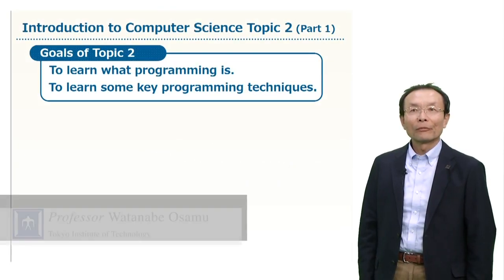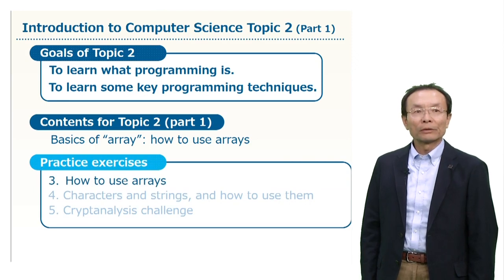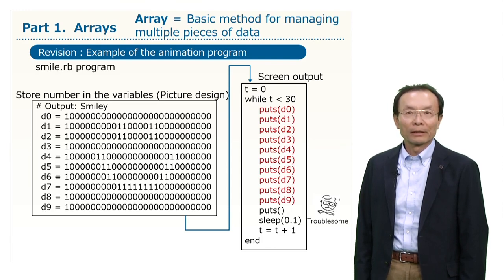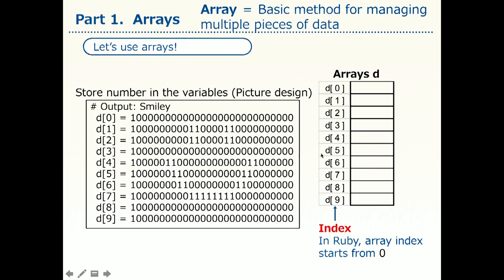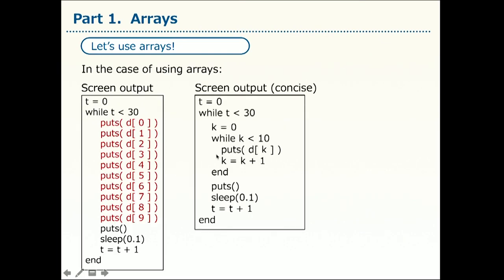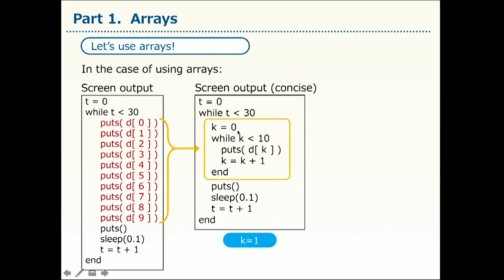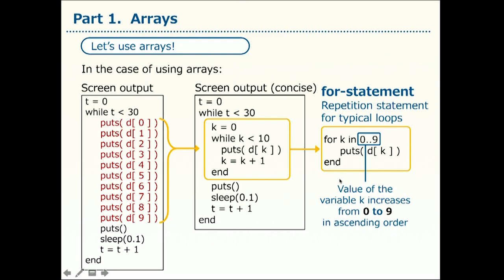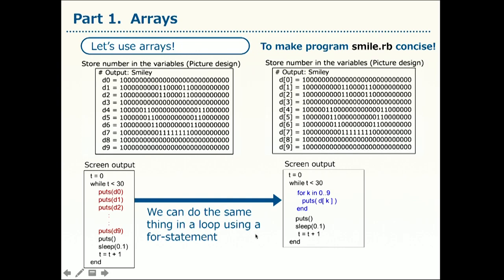lecture #7 Arrays and How to Use Them